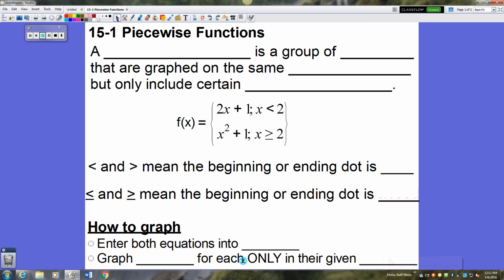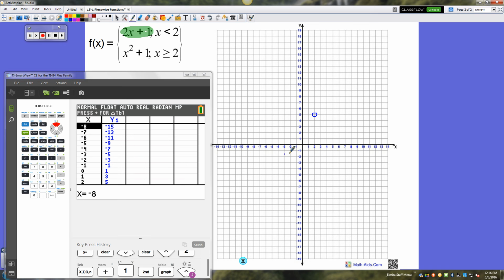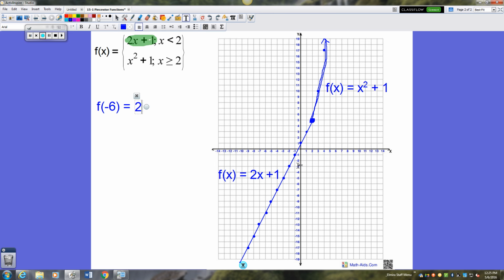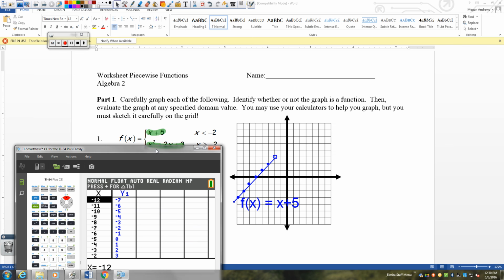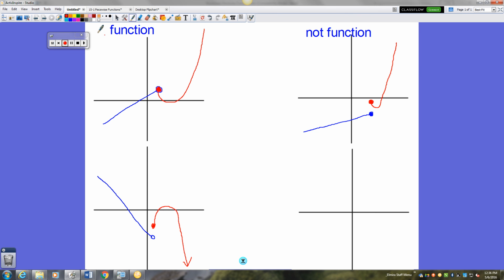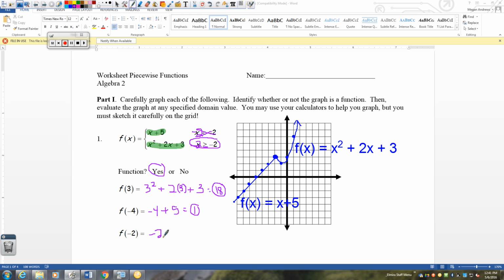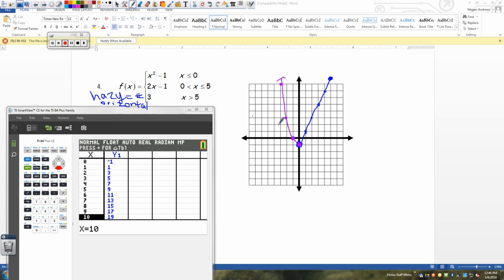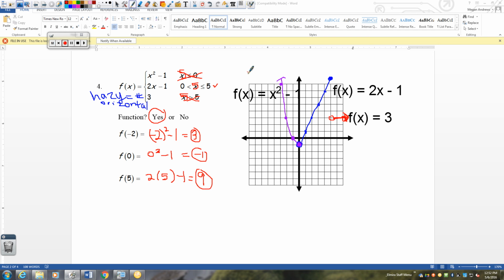15 1 Piecewise Functions Part 1 Graphing and Evaluating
How to graph and evaluate Piecewise Functions